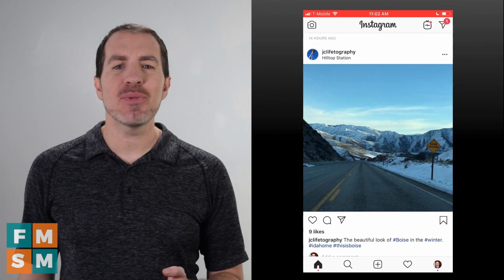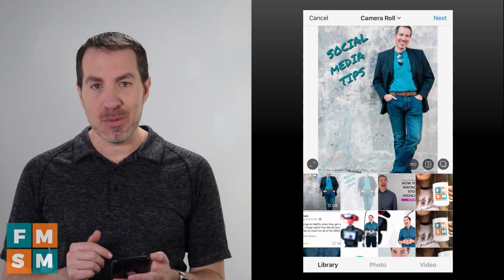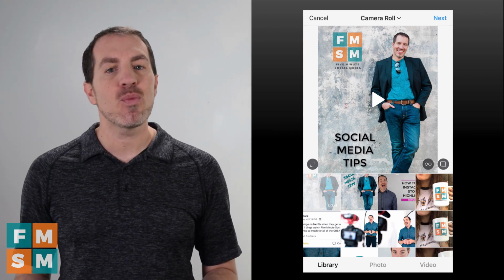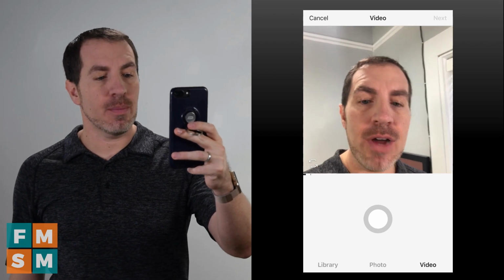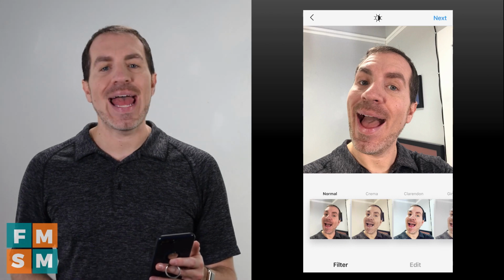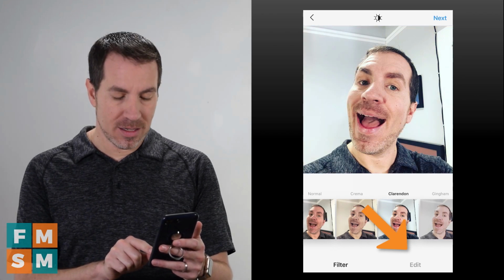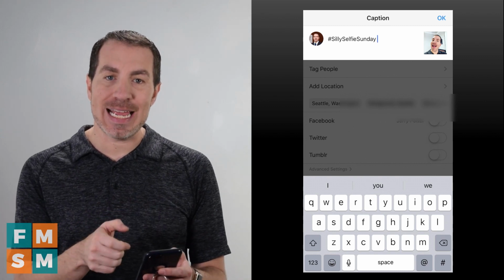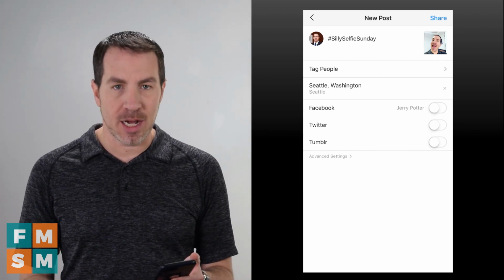Instagram Tutorial 2019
In this video we'll show you how to post to the Instagram feed, using both photos and videos you've already taken, as well as photos and videos you take in the moment in the Instagram app!

If you'd like to learn about Instagram Stories, check out our tutorial here:

Best opportunity for online entrepreneurs right now is a podcast on YouTube - learn why ➜